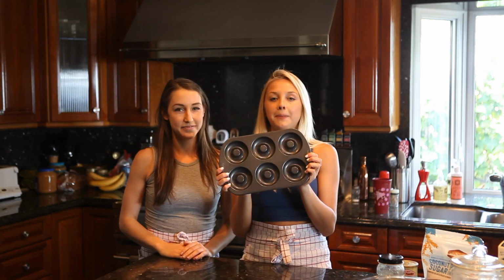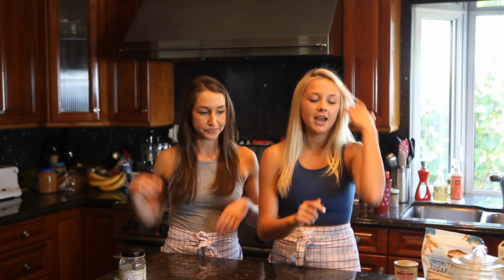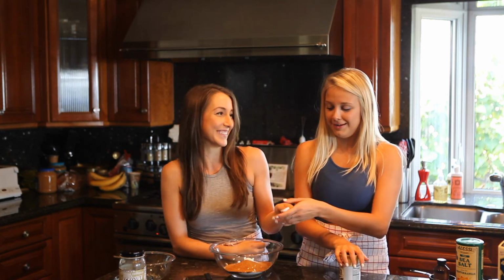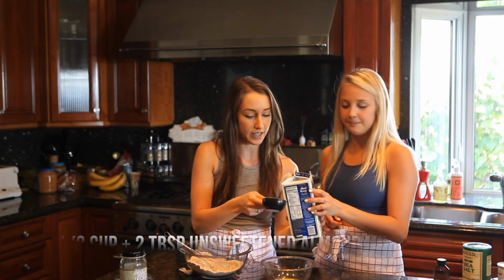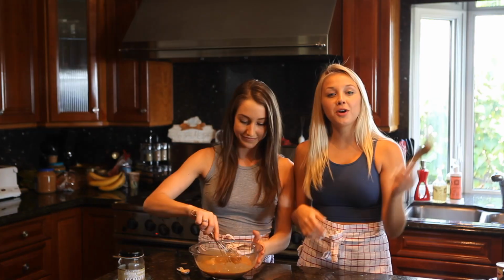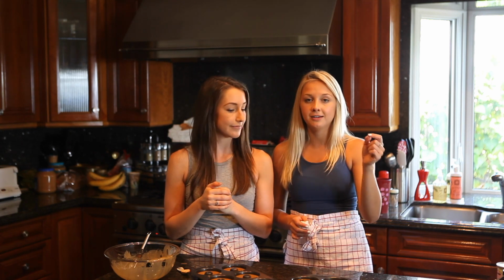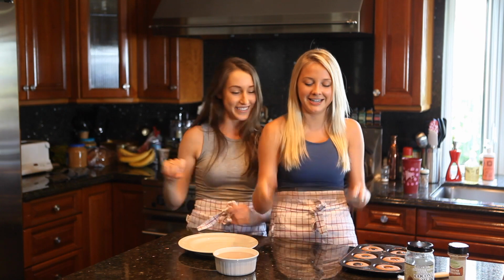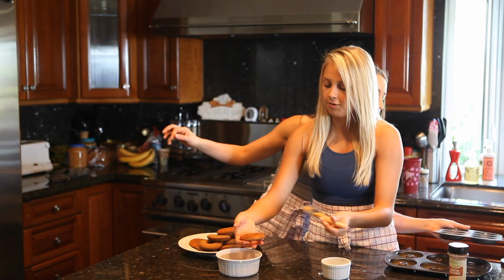Healthy Baked Churro Donuts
Recipe:
1 Cup Gluten Free Flour
3/4 Cup Coconut Sugar
1 Tsp Baking Powder
1/2 Tsp Cinnamon
1/4 Tsp Salt
1 Egg
1/2 Cup+2 Tbsp Unsweetened Almond Milk
1 Tbsp Melted Coconut Oil
1 Tsp Vanilla Extract
Topping: Coconut Sugar and Cinnamon